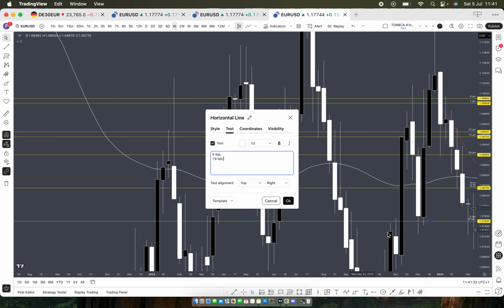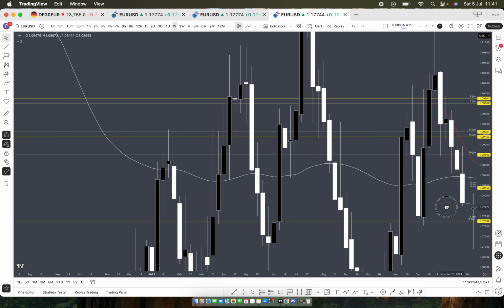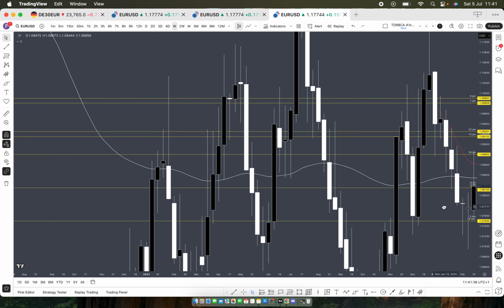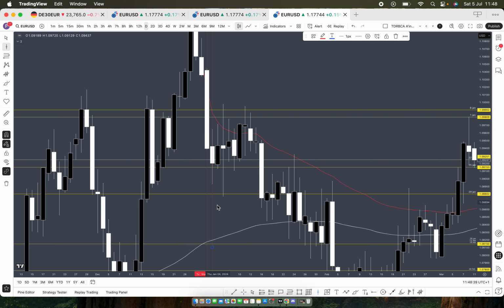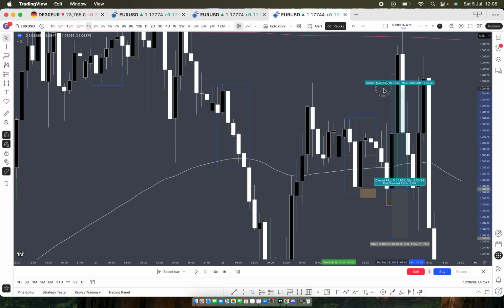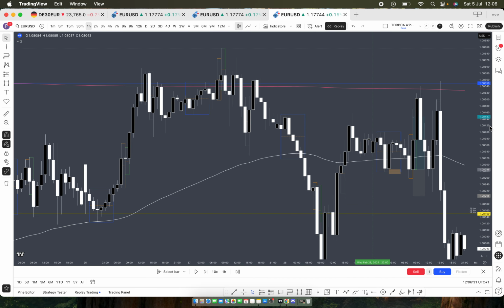markets are split up into ranges, what matters is crowd opinion of VALUE @ x range ON X occasion